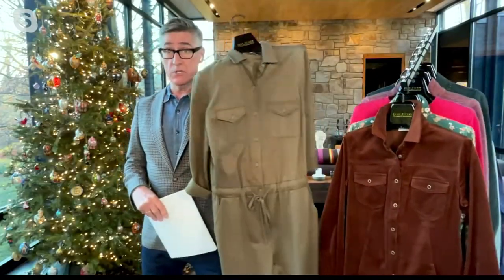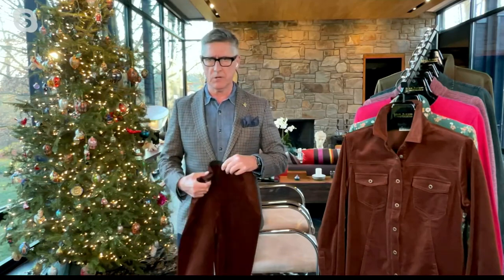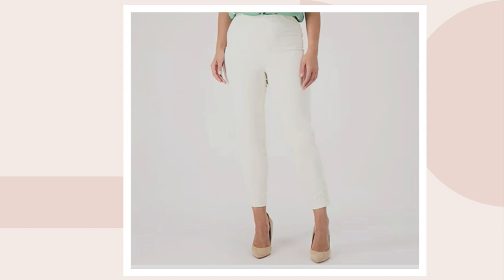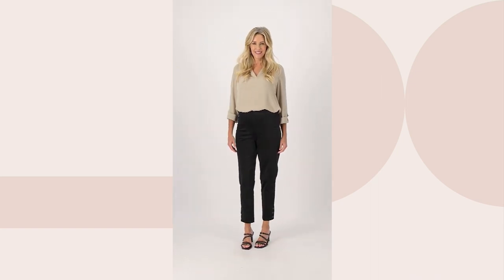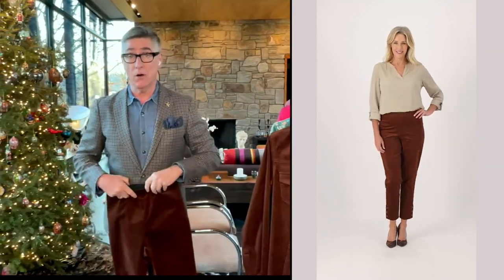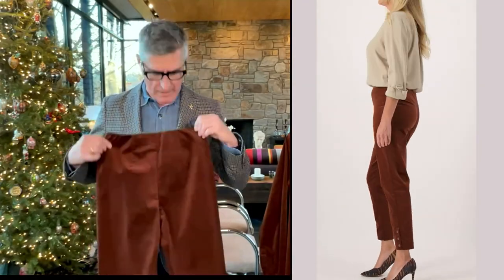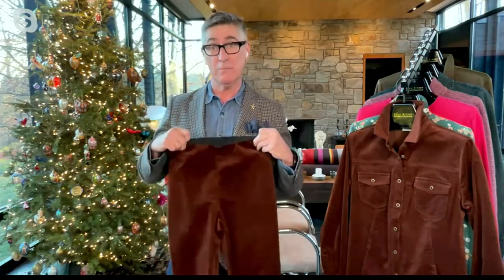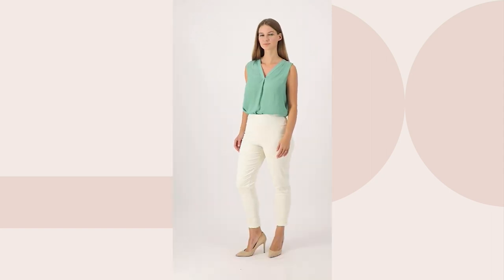Joan Rivers Straight Leg Corduroy Pant with Snap Detail on QVC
Joan Rivers Straight Leg Corduroy Pant with Snap Detail